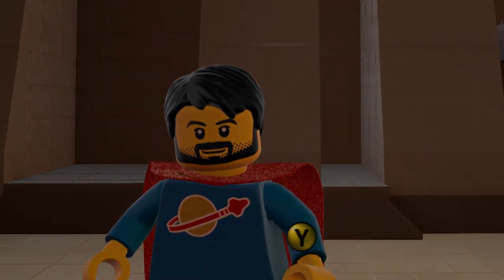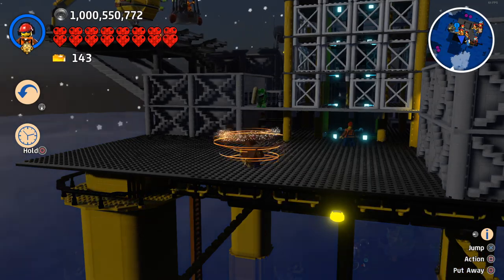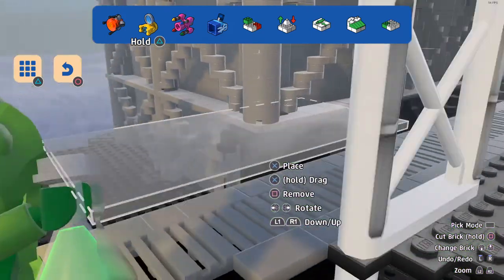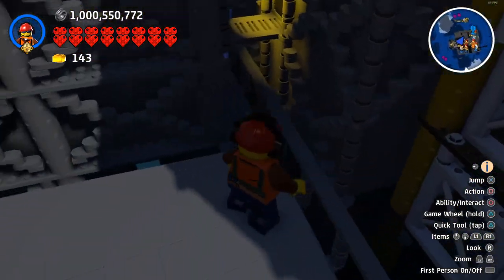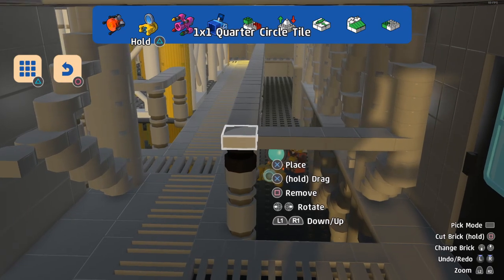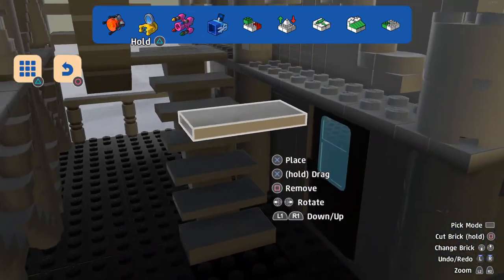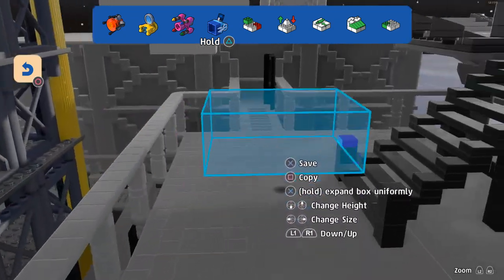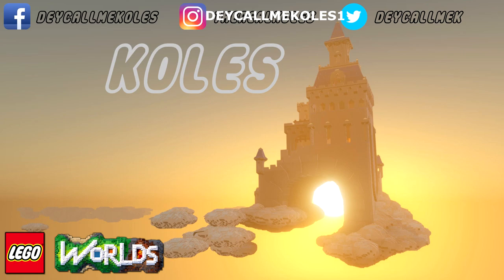Lego Worlds | Building An Offshore Oil Rig!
Hello There! Koles here with another Lego Worlds video. This time I actually do some building for once. Hopefully I will have time to make another one tomorrow, but we will see. Goodnight.